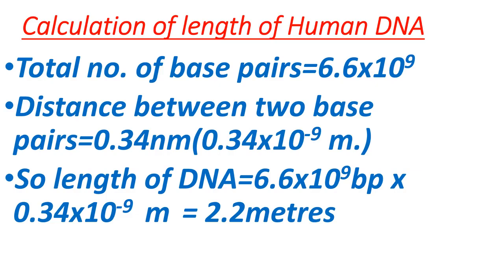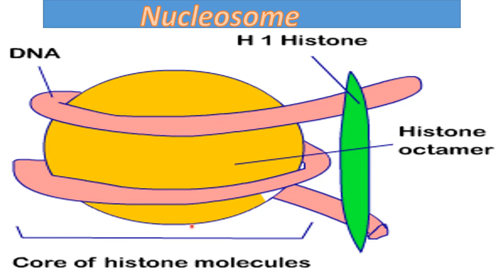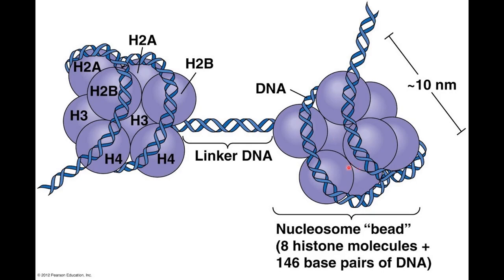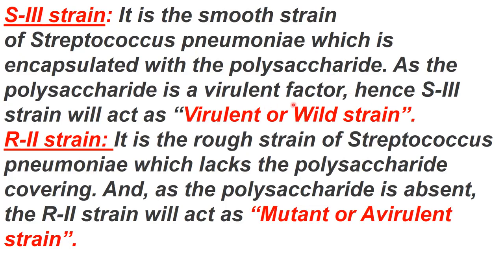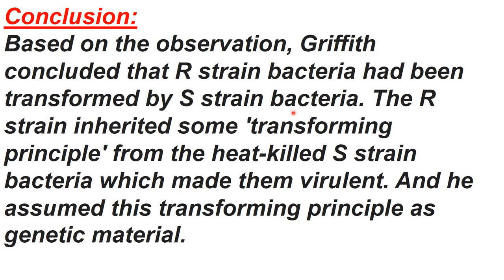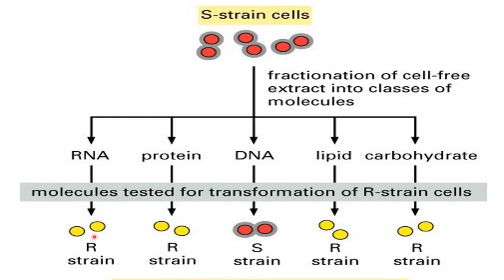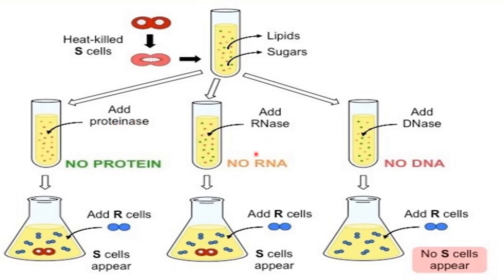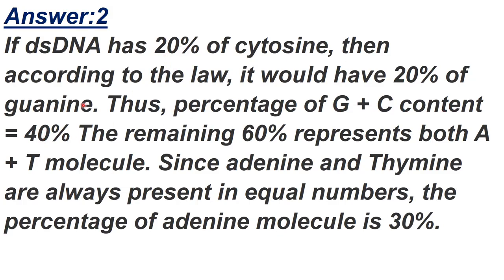Class -12th, Biology, Chapter -6, Molecular basis of Inheritance , Lecture -2